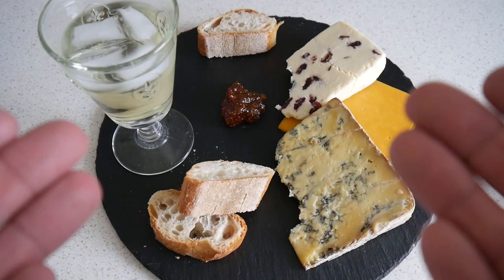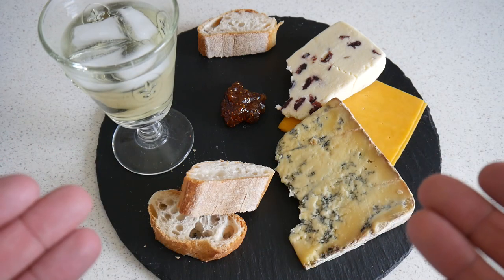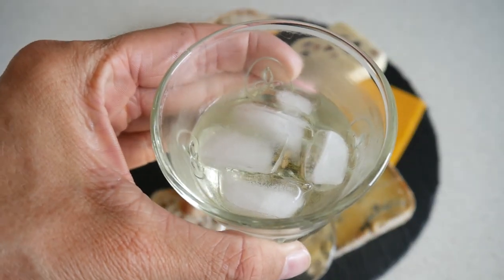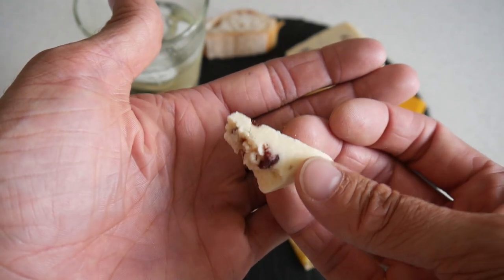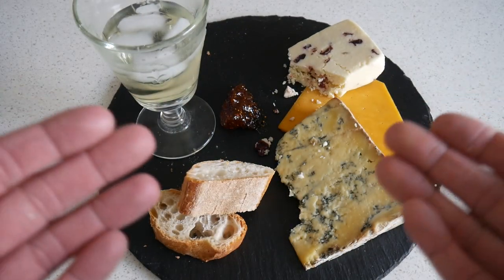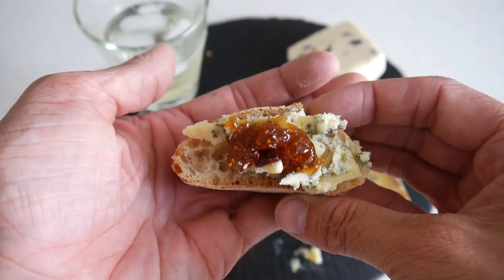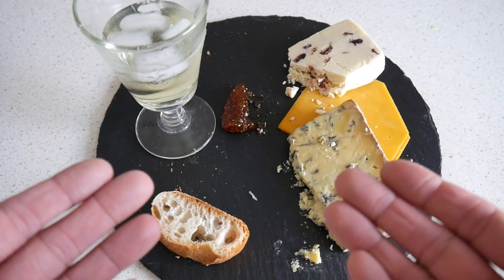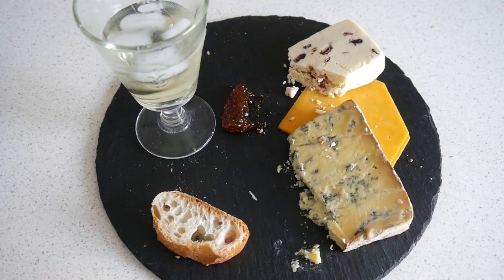English Food Taste Test | English Cheese & Gimlet (shortdrink) | Food & Drink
In this episode of Food & Drink you will see English food: a great cheese selection that includes matured Cheddar, young Cheddar with cranberries, the famous Stilton and some fantastic fig jam as well as a bit of bread. As I drink I mixed a shortdrink called Gimlet with Tanqueray gin and Rose's Lime Juice Cordial. Scrumptious!

Great and cheesy English food review. I am looking forward to the next cheese episodes with German, Polish, Swiss and Italian cheese...